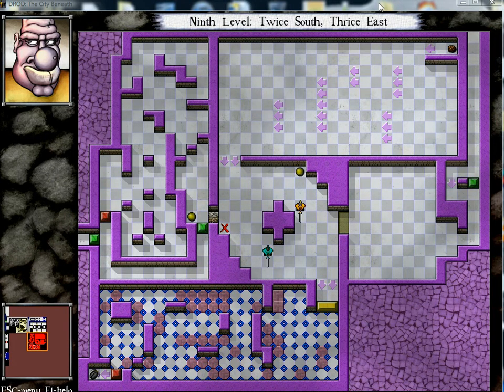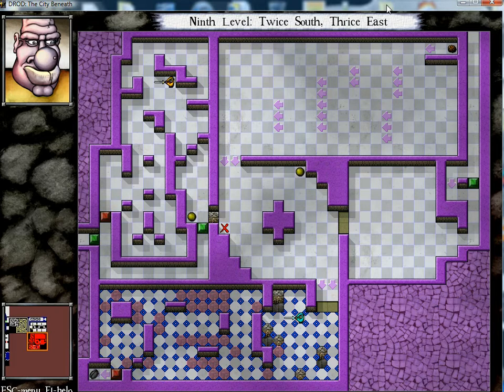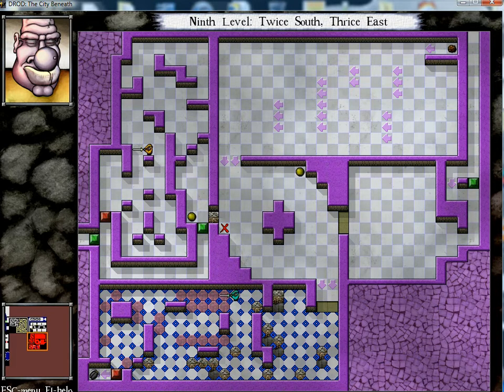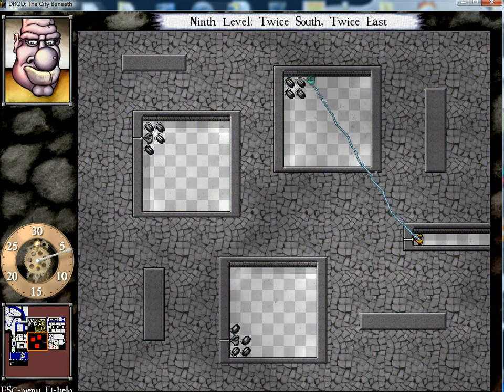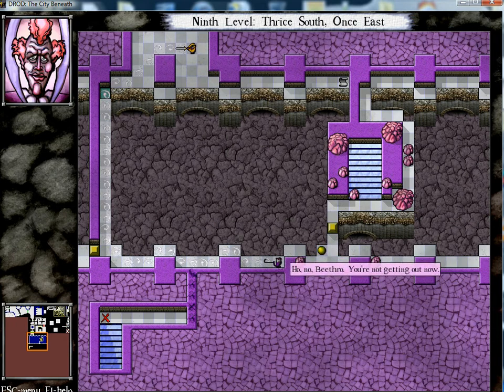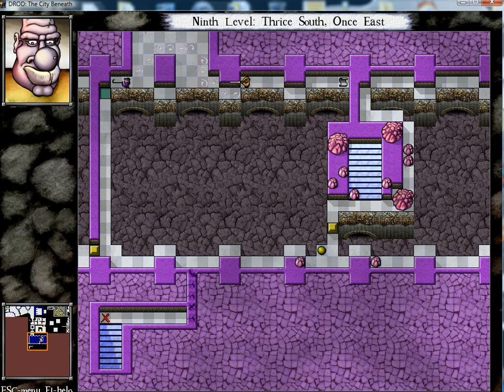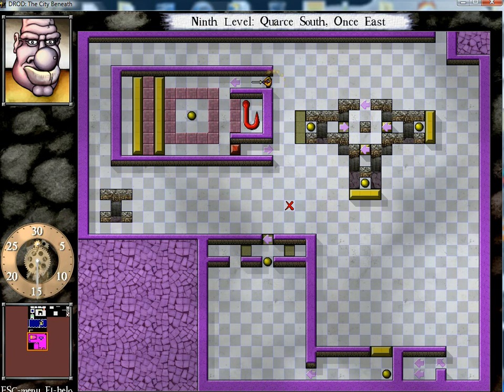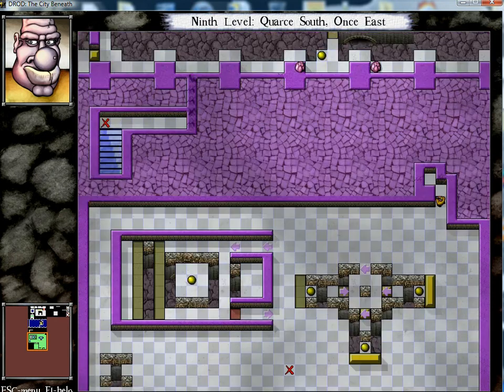Let's Play DROD: Journey To Rooted Hold [Part 22]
We finish up the mimic floor gracefully, and have to take a detour into Containment.  Ugh.